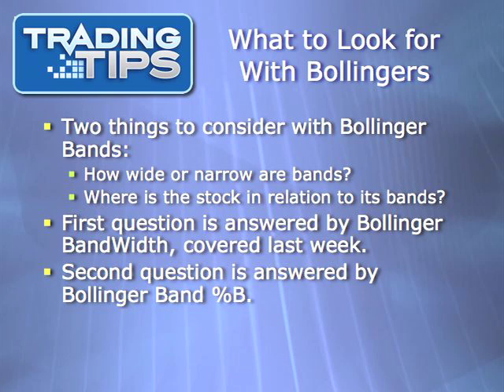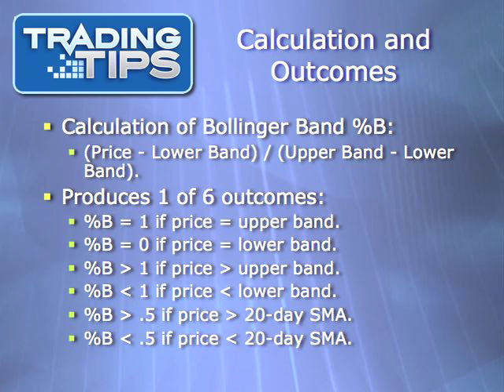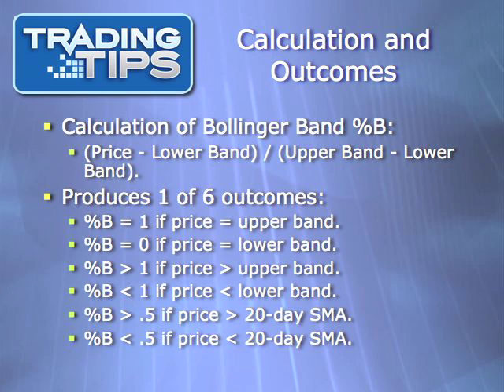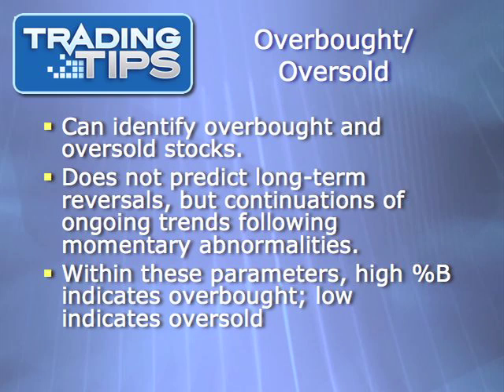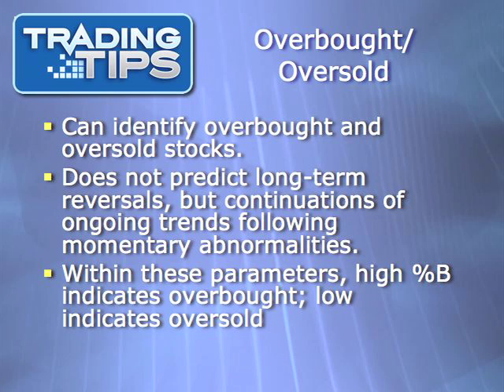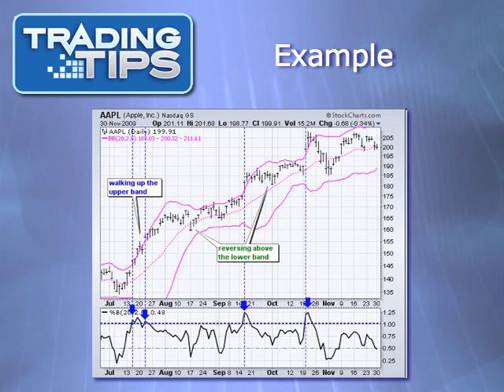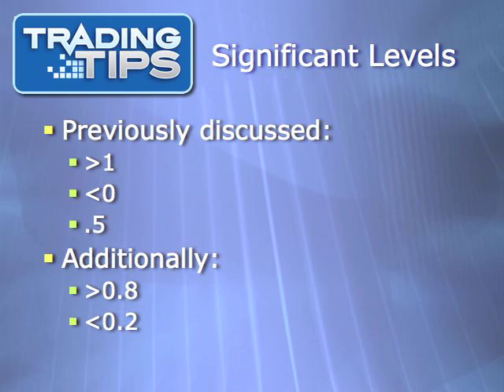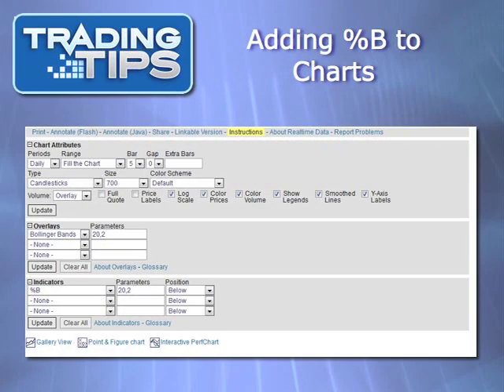Episode 76: Using Bollinger Band %B to Identify Overbought and Oversold Stocks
When one looks at Bollinger Bands, one generally looks at two things: (1) how far apart or how close together the Bollinger Bands are, and (2) where the stock's current price is in relation to those Bands. Well, just as Bollinger BandWidth quantified the width of Bollinger Bands, Bollinger Band %B quantifies exactly where a stock's price is in relation to those bands -- and while "eyeballing" may seem easy enough, this indicator is far more useful and reliable than you might think at first.

In this episode, you'll learn:

- How Bollinger Band %B is calculated and what its outcomes mean -- there are six general outcomes each with their own meaning.

- What Bollinger Band %B can do -- and how it is often misused in an attempt to make it do something it was not designed to do!

- The five significant levels of Bollinger Band %B to look for.

- How to add Bollinger Band %B to your charts at StockCharts.com.

We also take a look at a chart that shows an instance where you might think Bollinger Band %B is saying the stock is overbought -- but it's not. Later, %B gives a correct oversold reading that you might miss if you don't know what to look for. Generally speaking, a high %B indicates a stock is overbought and a low reading means its oversold, but this can often be misleading. In order to know exactly how you should interpret %B, watch this video!

Bollinger Bands are some of the most useful technical indicators I know of, and their use is greatly enhanced by the introduction of Bollinger BandWidth. However, it is Bollinger Band %B that is most useful, and that's why I've saved the best for last.

Happy Trading!